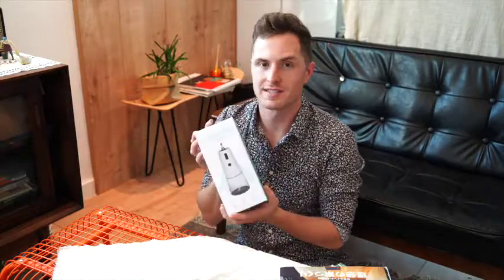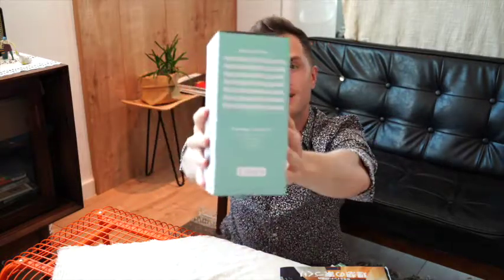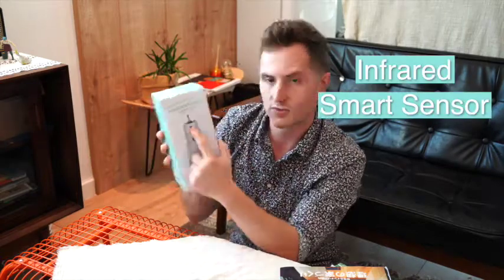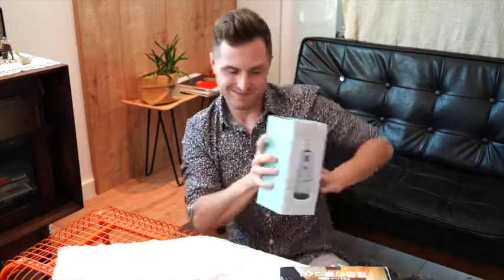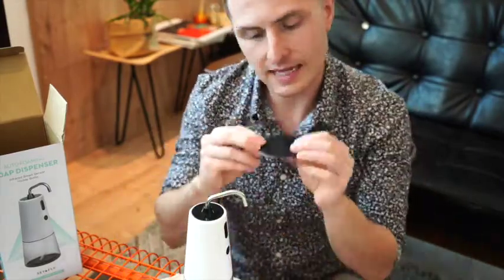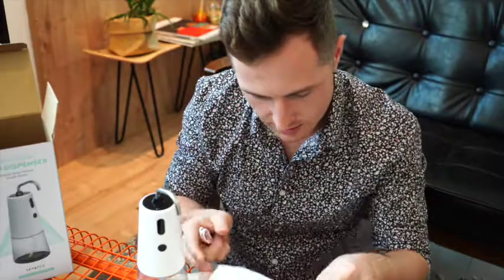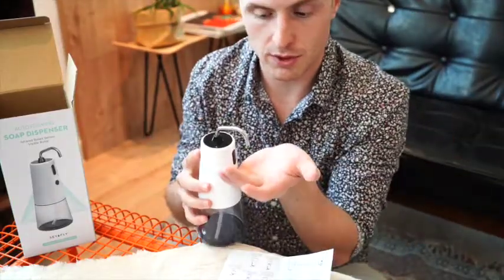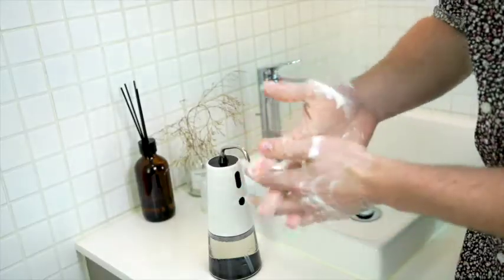Unboxing of Seyafly Automatic Hand Soap Dispenser – The Best Soap Dispenser ON EARTH?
Dispense Soap in an Instant – Fully Automatic & Touchless!
Perfect for Public Buildings, Cafes/Restaurants, Schools/Offices, it’s also a great fit for any home décor

Accurate infrared motion sensor detection technology adopted, with automatic soap dispensers, all you do is slide your hand underneath, receive some soap and then wash your hands.

Visible window that allows you to check the remaining amount of soap at any time and refill the soap in time, which is suitable for most liquid foam soaps, such as hand sanitizer, dishwashing liquids, shampoos, shower gels, etc.